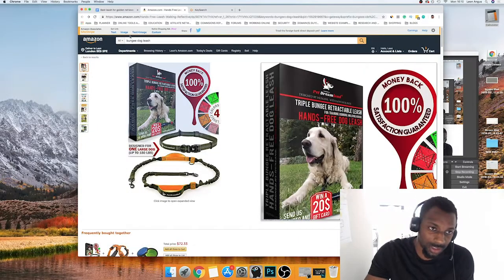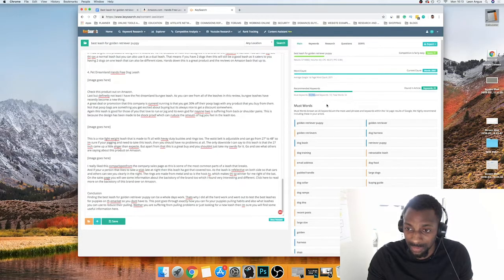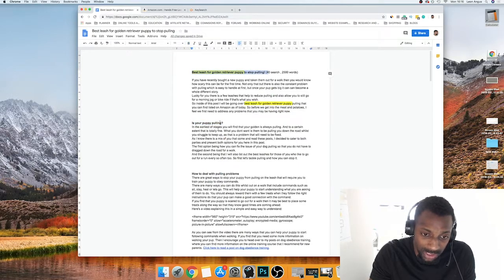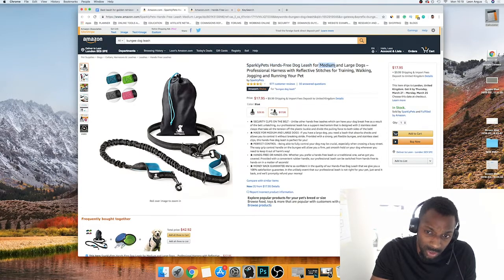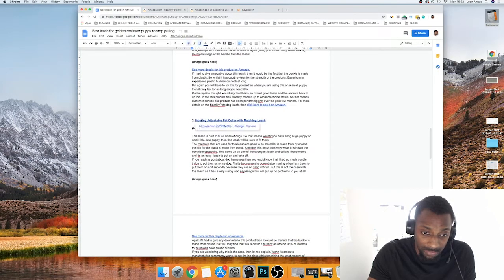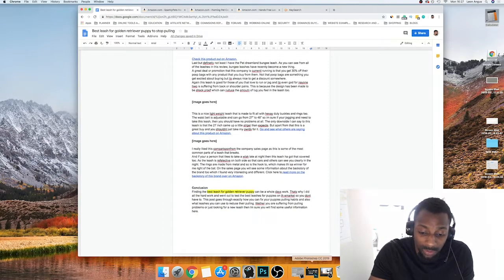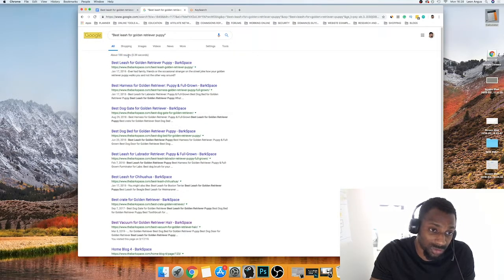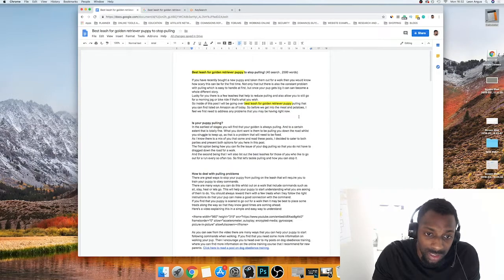How to write affiliate marketing articles that sell | Leon Angus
This video will break down how to write an affiliate article for your blog or niche site. I have been building a site that is now 71 pages large and making sales through the articles that I have written just like this.

If you are looking to make money with blogging or niche sites with SEO, then watch this video as it will break down everything you need to know.

P.s. any links that you purchase through me will not cost you an addition in cost. However, it will instantly gain you access to me directly so that we can work together to achieve your objectives.